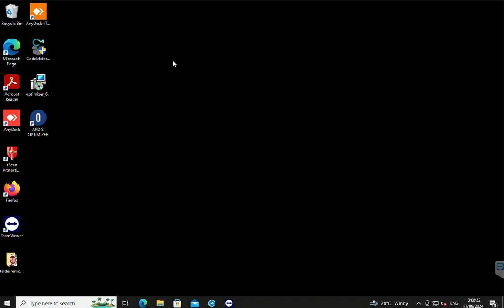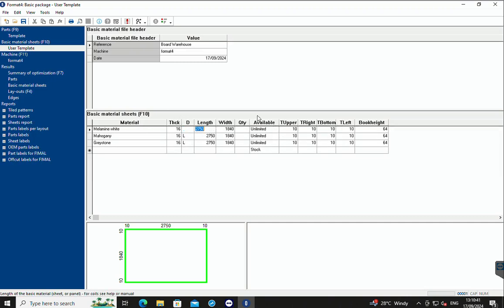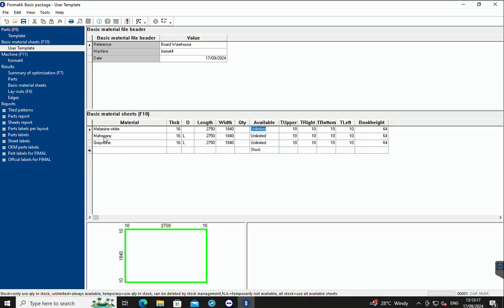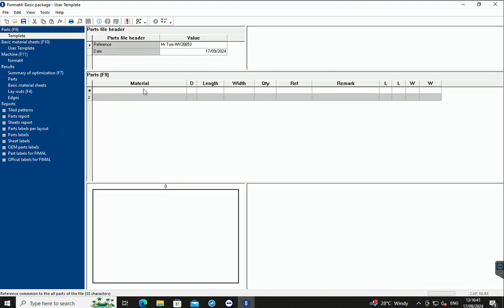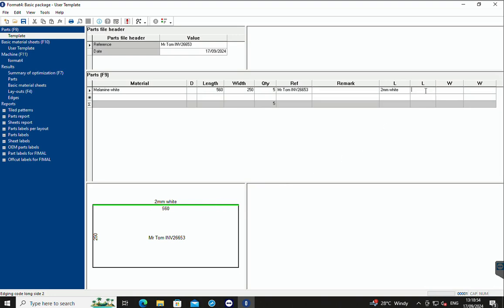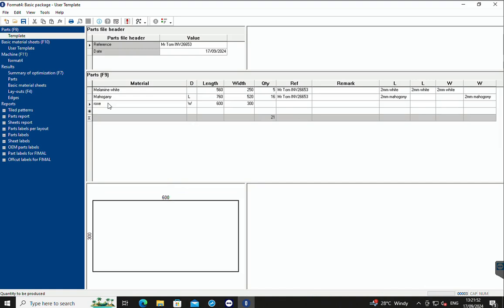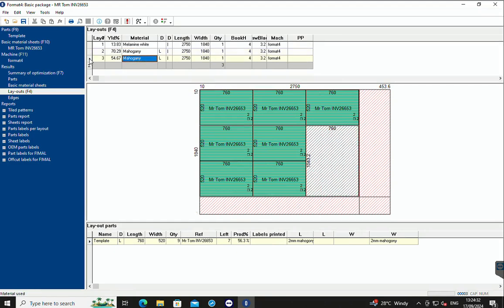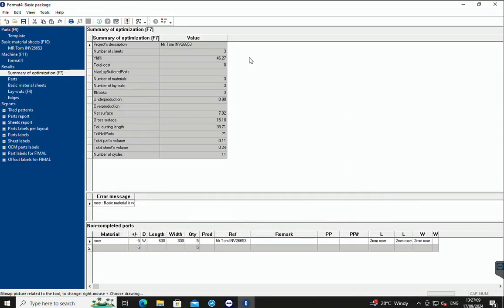How To Use Ardis